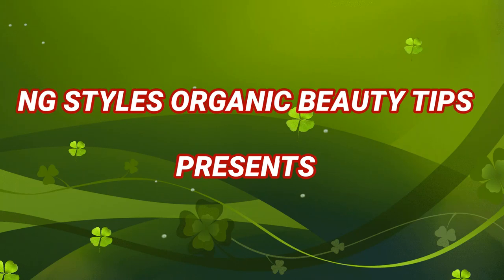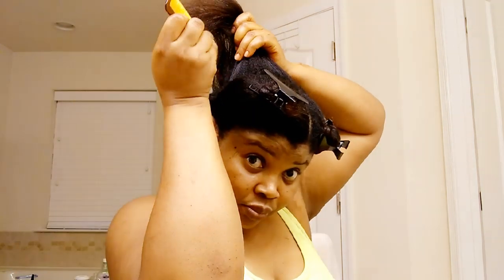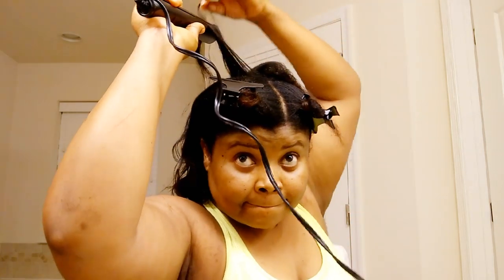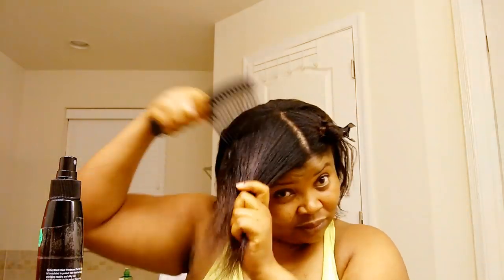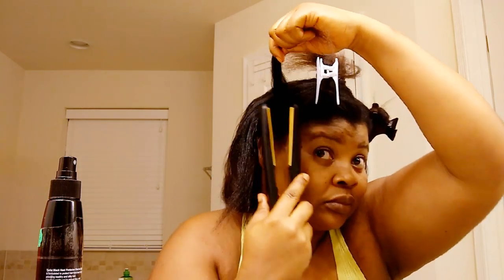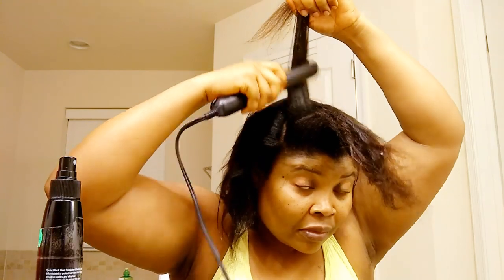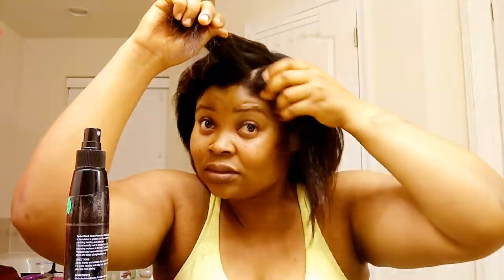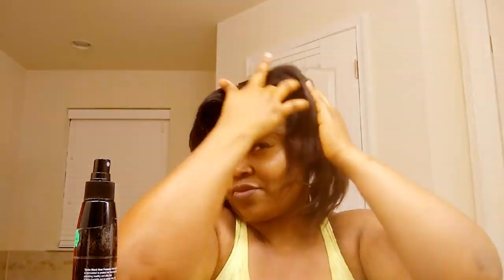HOW I FLAT IRON MY THICK TEXLAXED HAIR | BOB STYLE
Get Up to 40% Cash Back When you shop on your favorite stores online with Ebates.